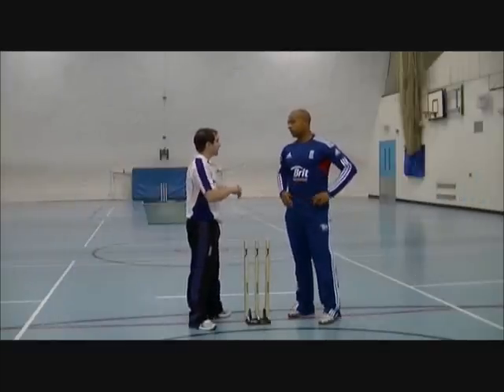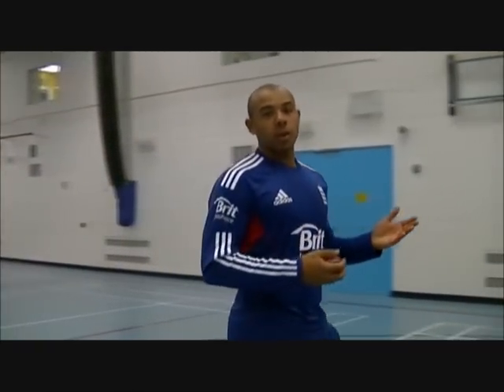KJH Cricket - Bowling at Pace with Tymal Mills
This KJH Cricket coaching video will show you Tymal Mills (Currently of Essex and England Lions) answering the questions Karl Holmes Head Coach of KJH Cricket asks with regards to T's preparations to Bowling at Pace!